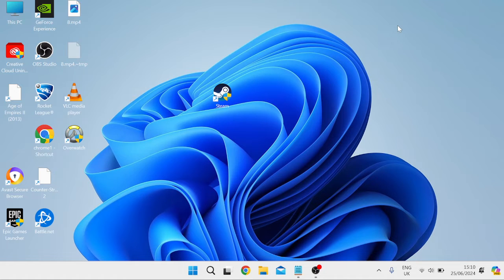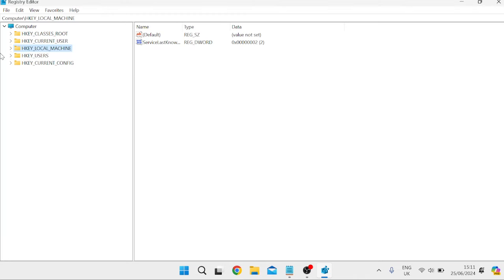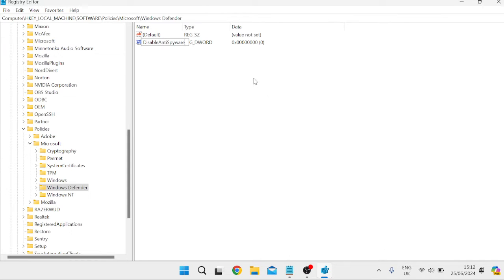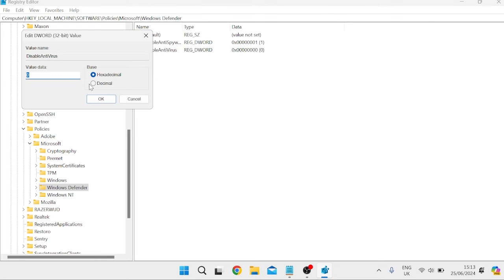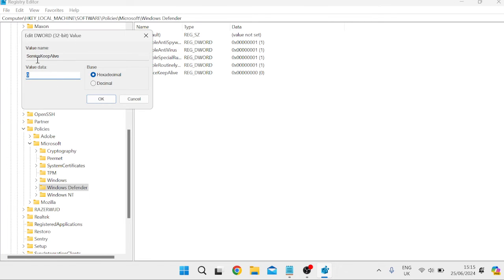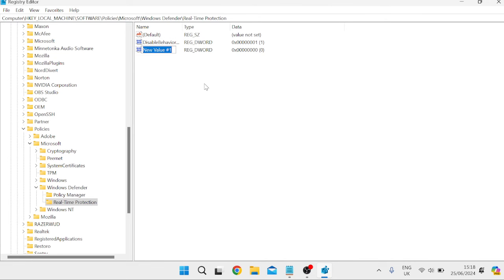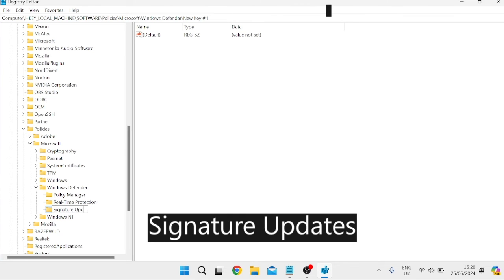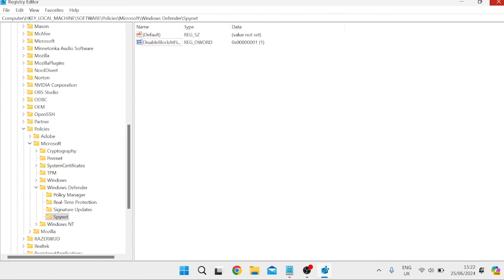How To Disable Windows Defender In Windows 11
In this tutorial, I'll show you how to disable Windows Defender in Windows 10/11. Windows Defender, also known as Microsoft Defender Antivirus, is a built-in security feature designed to protect your system from malware and other threats. However, there may be instances where you need to temporarily disable it, such as when installing certain software or troubleshooting specific issues. I'll guide you through each step of the process, ensuring you can easily turn off Windows Defender when needed.